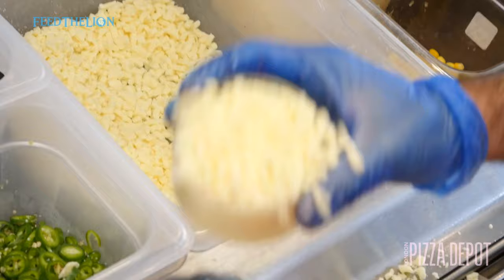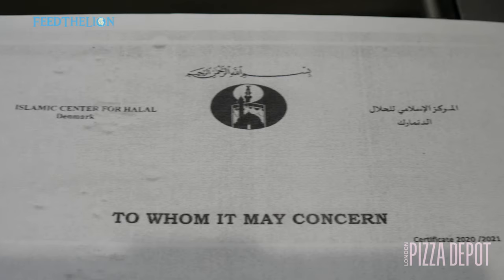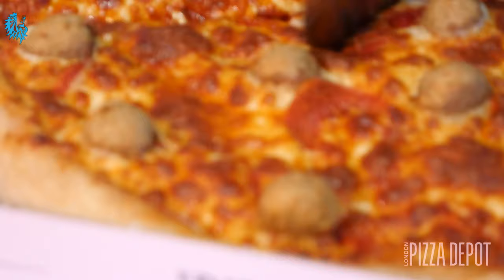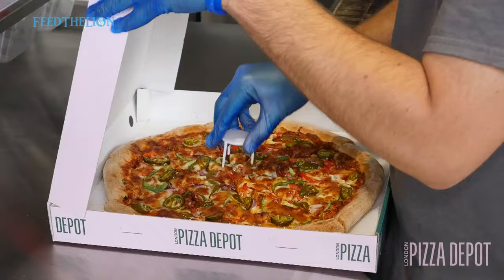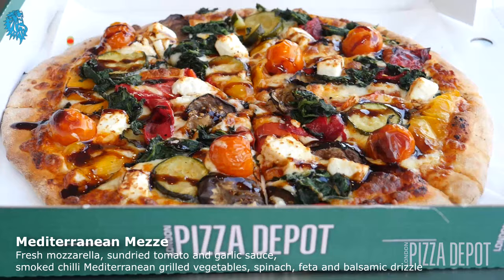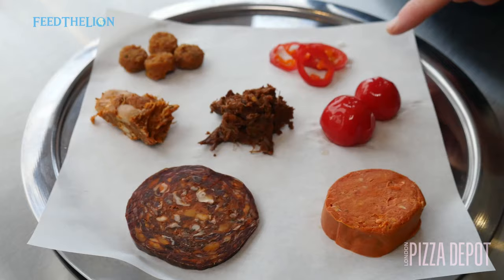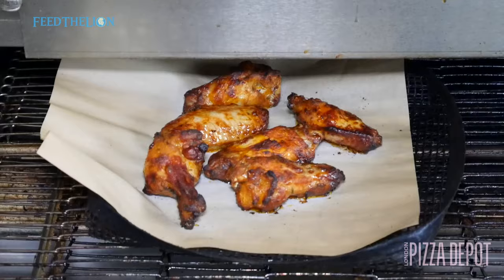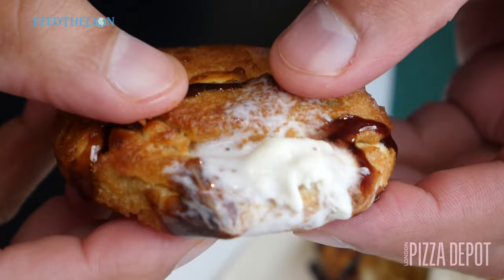𝟮𝟱% 𝗼𝗳𝗳 - Is London Pizza Depot in Ilford the Halal-answer to Domino's & Papa John's?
HALAL STATUS: Fully Halal

𝙵𝚊𝚜𝚝𝚎𝚗 𝚢𝚘𝚞𝚛 𝚜𝚎𝚊𝚝𝚋𝚎𝚕𝚝𝚜! 𝚆𝚎’𝚛𝚎 𝚝𝚊𝚔𝚒𝚗𝚐 𝚢𝚘𝚞𝚛 𝚝𝚊𝚜𝚝𝚎 𝚋𝚞𝚍𝚜 𝚘𝚗 𝚊 𝚖𝚘𝚞𝚝𝚑-𝚠𝚊𝚝𝚎𝚛𝚒𝚗𝚐 𝚛𝚒𝚍𝚎 𝚊𝚛𝚘𝚞𝚗𝚍 𝚝𝚑𝚎 𝚐𝚕𝚘𝚋𝚎… 𝚝𝚑𝚛𝚘𝚞𝚐𝚑 𝚘𝚞𝚛 𝚠𝚘𝚗𝚍𝚎𝚛𝚏𝚞𝚕 𝚠𝚘𝚛𝚕𝚍 𝚘𝚏 𝚙𝚒𝚣𝚣𝚊.

Headed by an owner who boasts two decades of experience in the pizza industry, London Pizza Depot in Newbury Park, Ilford, isn’t your typical Halal pizza joint.

With nine years each at Domino’s and Papa John’s, respectively, as well as three at managerial level with Pizza Express, Muniba has launched a brand that aims at becoming the next big player in the market.

And she appears to be off to the perfect start too as she prepares, having only recently launched this one in June, to open her second branch very soon in east London’s happening place of Canning Town.